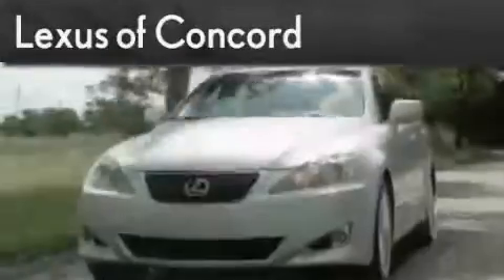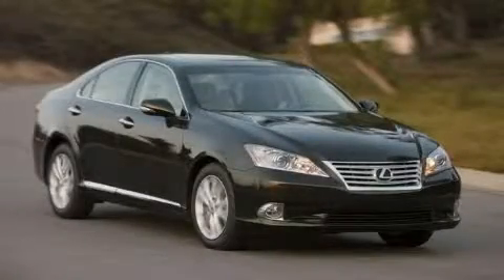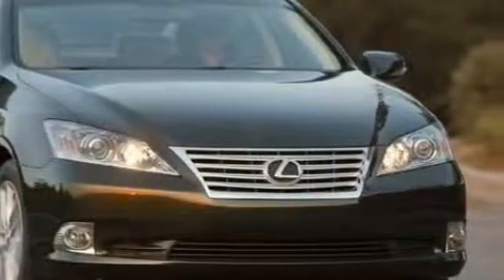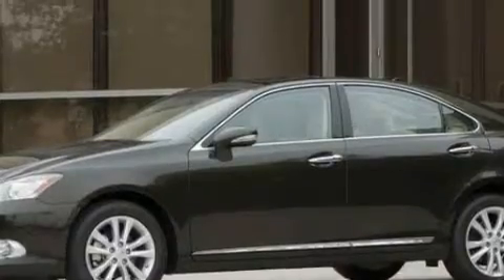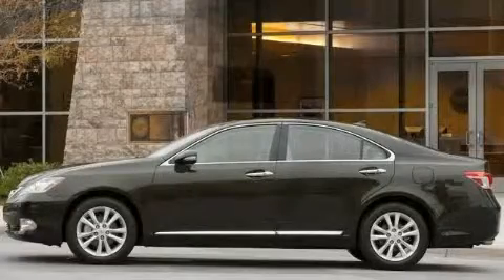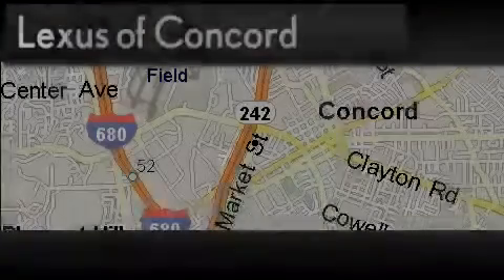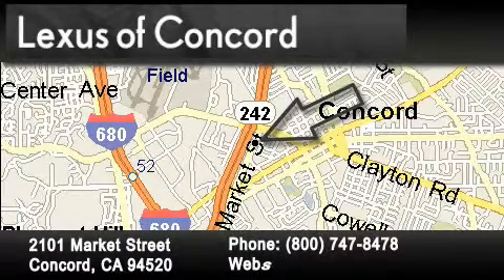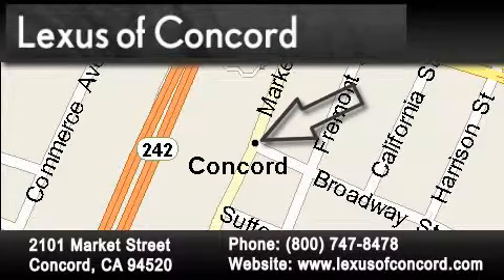2010 Lexus ES 350 Pleasanton CA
Year: 2010
 Make: Lexus
 Model: ES 350
 Engine: Gas V6 3.5L/210
 Trans.: Automatic
 Exterior: Tungsten Pearl
 Miles: 5
 Interior: Black

 2010 Lexus ES 350 Concord CA